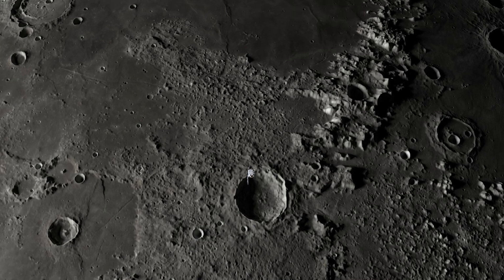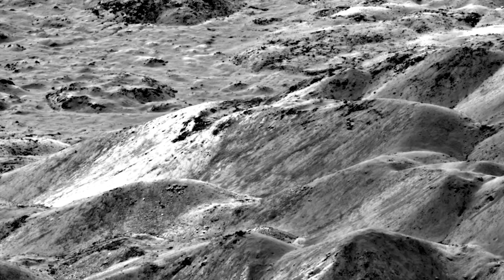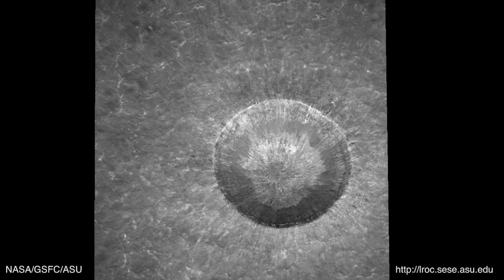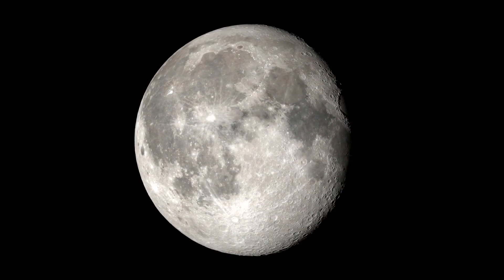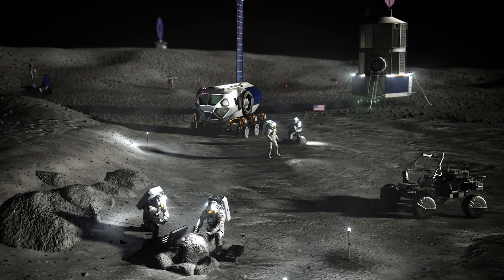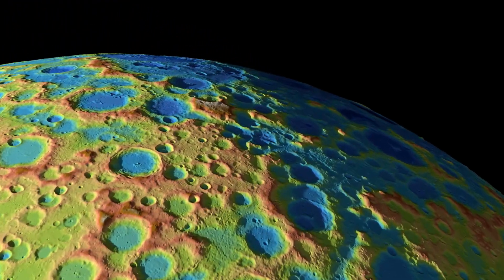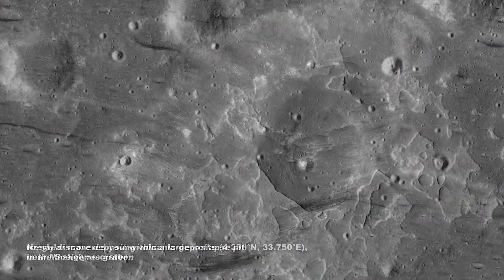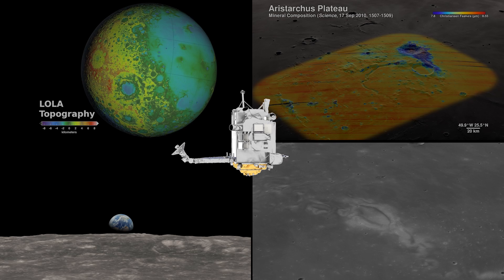How NASA Unlocks the Moon's Mysteries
The Lunar Reconnaissance Orbiter spacecraft continues gathering a wide variety of data on our Moon using its suite of scientific instruments. The information collected has led to many scientific discoveries that have shed light on the Moon's history, composition, and potential for future exploration with the upcoming Artemis missions. This video highlights some of those recent discoveries that involve impact craters, volcanic activity, and the Moon's South Pole.

Video Credit: NASA’s Goddard Space Flight Center
Produced and Edited by: David Ladd (AIMM)
Data Visualizations by: Ernie Wright (USRA)
LRO spacecraft animations by: Adriana Manrique Gutierrez (KBRwyle)